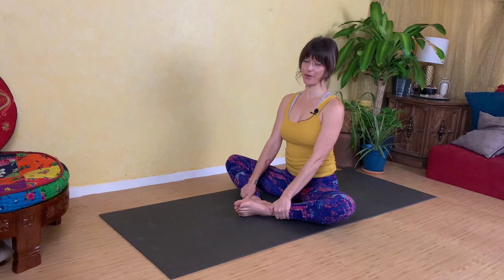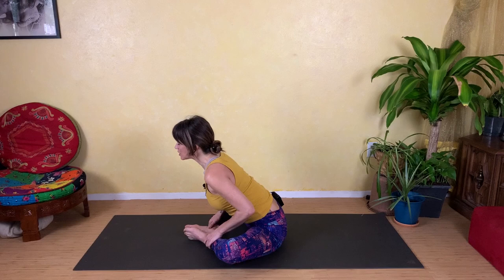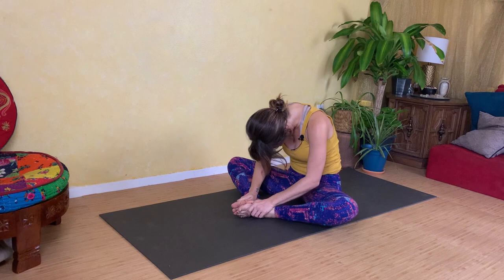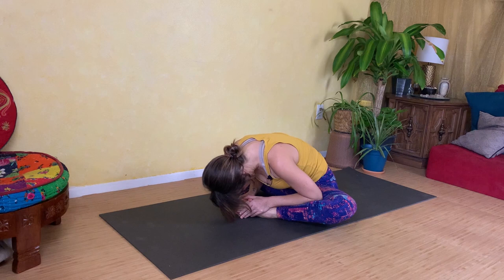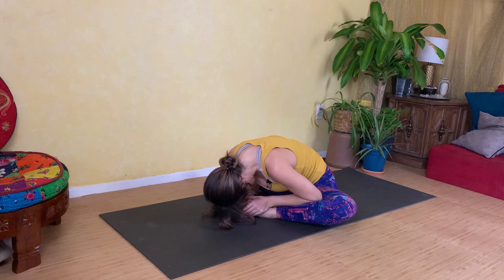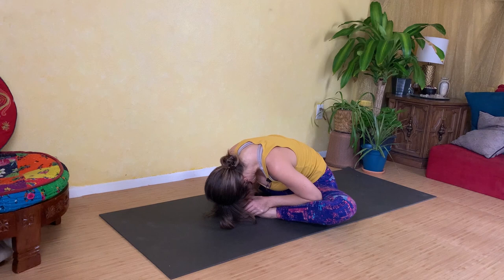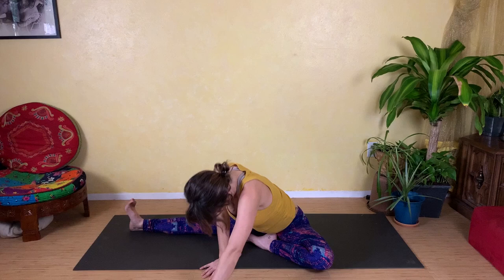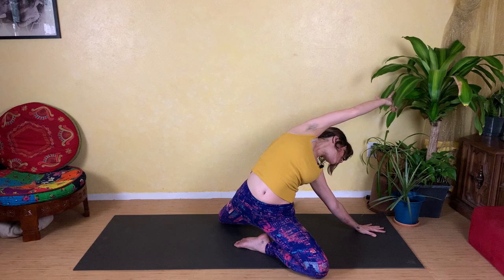10-Minute Flow for Low Back and Hip Pain Relief | Stop Chronic Pain through Yoga with Jen Hilman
Welcome, my friends.  I'm Jen Hilman.  Thanks so much for joining me today, for PART 3 of this 'Stretches for Chronic Pain' series.  I'm going to be guiding you through some simple seated Stretches for the Low Back and Hips.  These are some great Yoga stretches you can do anytime of day -- sitting on the floor or sitting right at your desk.  These are specifically targeted to relieve chronic pain, often due to Sciatica, in the Low Back and Hips.

Always listen to your body and only push to the comfortable limit of what challenges you.  Remember: a little prudence to avoid injury today will allow you to continue your practice tomorrow.